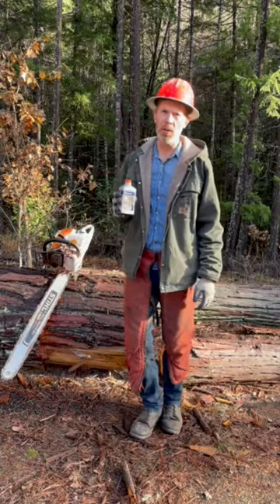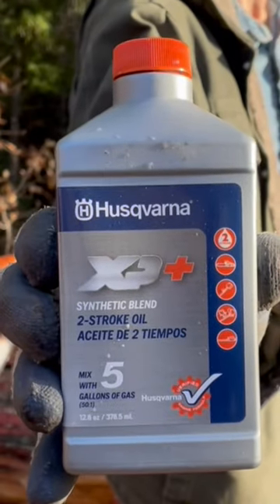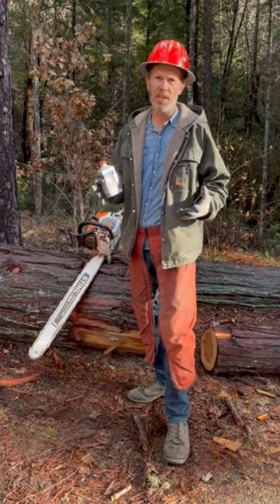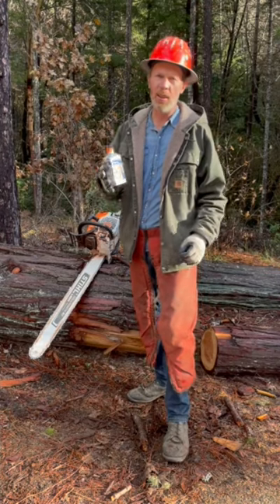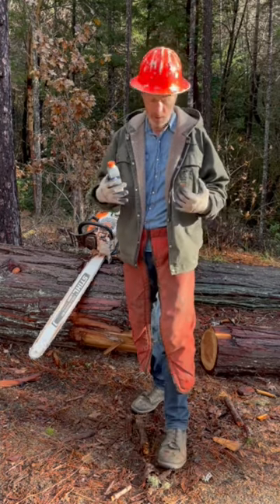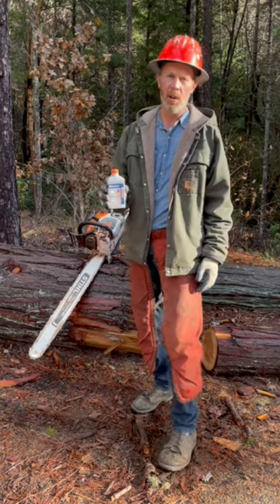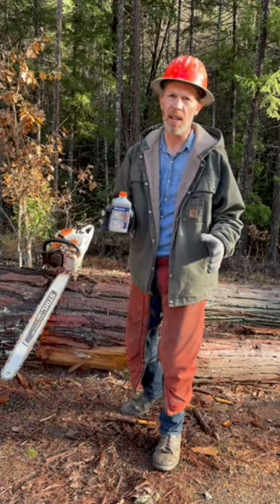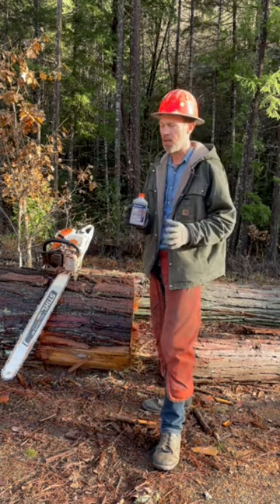Why I Use Husqvarna 2 Stroke Oil in My Stihl Chainsaws Stihl Oil Sucks!